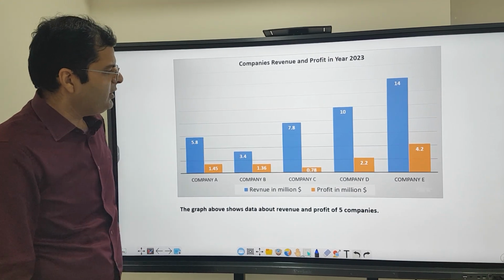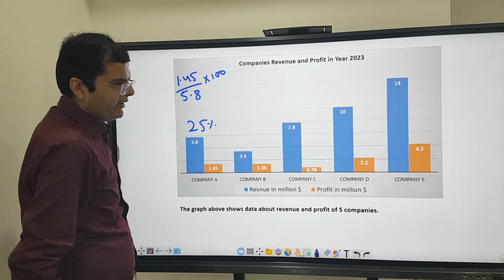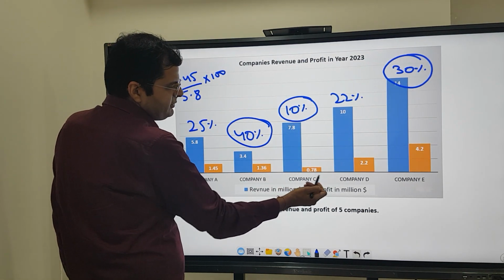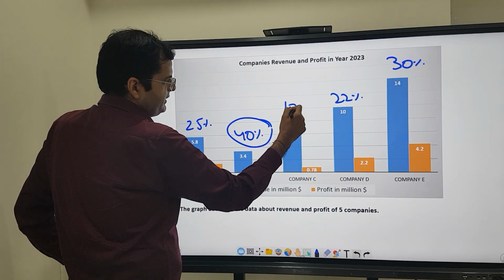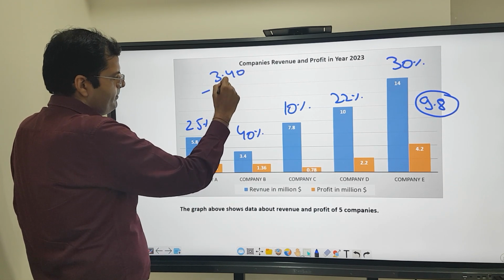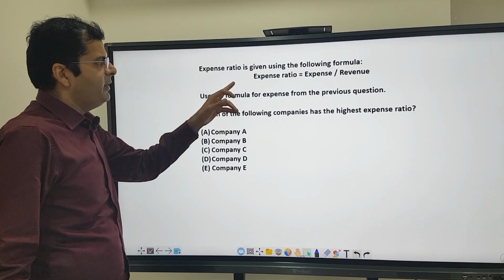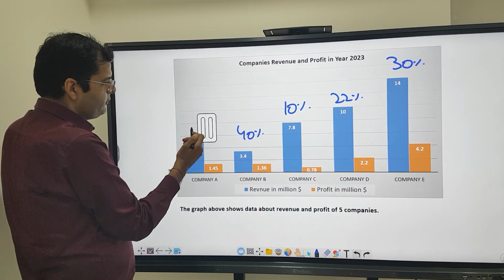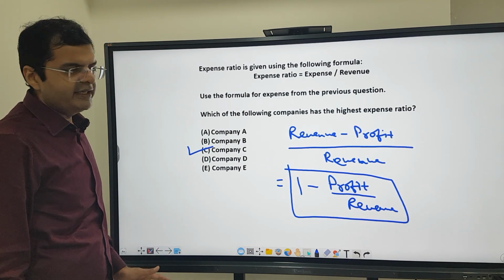Math Section Mock Test 1 – Question 12 to Question 15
This is the solution to question number 12 to question 15 of Math Section Mock Test 1. to access complete course videos for SAT, GRE, GMAT, CAT, AMC, SASMO and other aptitude-based exams. The entire course of recorded videos is free to access at any time using an internet connection.